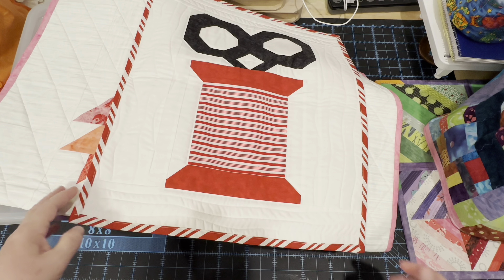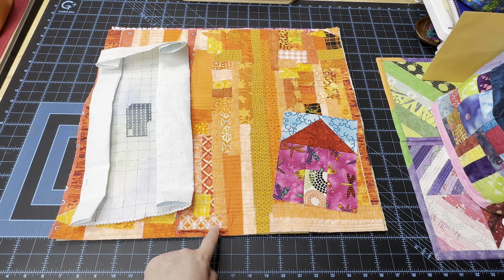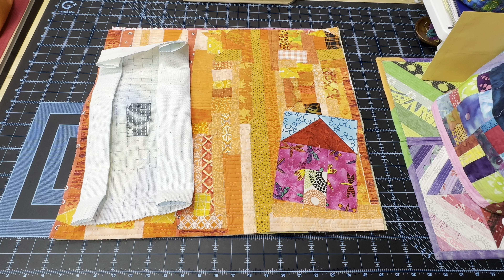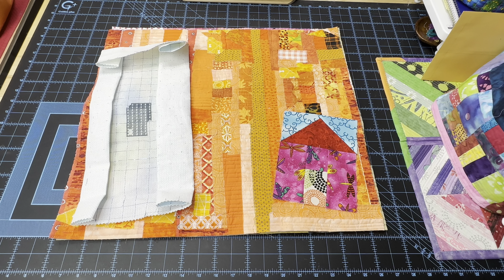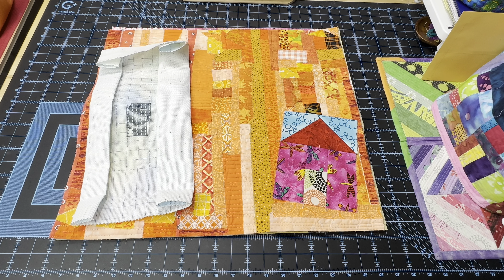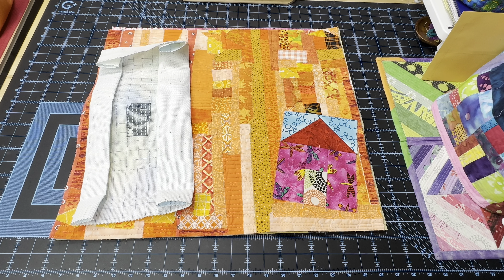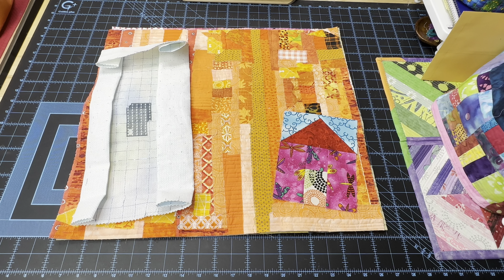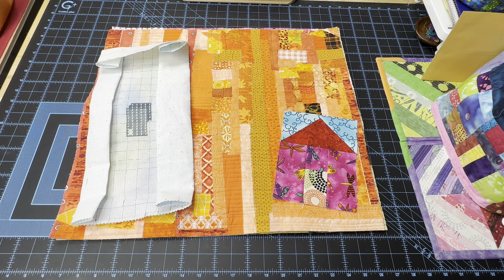WiP It Wednesday #302 Building Houses and Picking Winners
Flamingo quilt - Janice Cahill (rcvd email)
Red Spool - JMurphy (rcvd email)
Postcard - Jodie Roundtree, (rcvd email) Tammy Schniers, (rcvd email), Juanita Garza (rcvd email)
Rainbow Notecard - Donna Lewis, Kerriamerifinn, Ms Didea,(rcvd email)  Patricia Hartman (rcvd email)
I will mail out everyone's prize sometime next week. I will email you once your package is ready to go out.

WiP It Wednesday for Wednesday July 3, 2024.

WiP it Wednesday is where I show the craft projects I've worked on this past week and hope to work on next week.

I currently go live twice a month on the first and third Saturday of the month at 11:00 am mountain time. I live in Arizona where there is no daylight savings time.